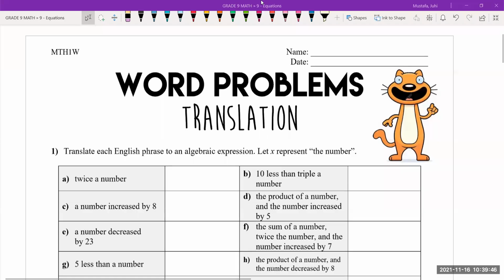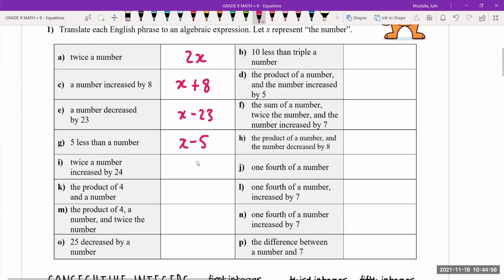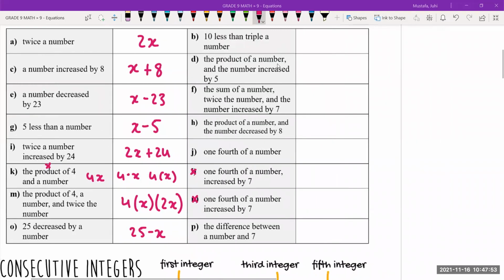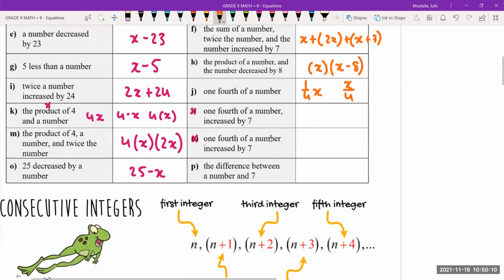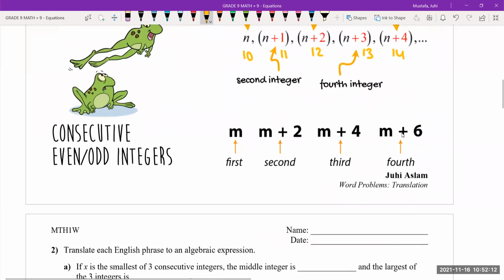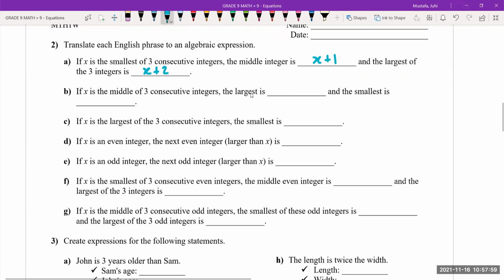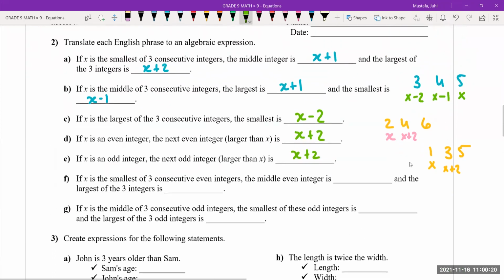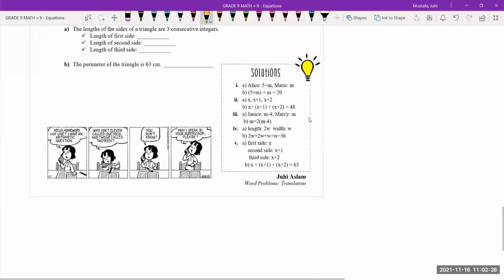5) Word Problems (Translations) | MTH1W | Algebra Equations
Word Problems Translation